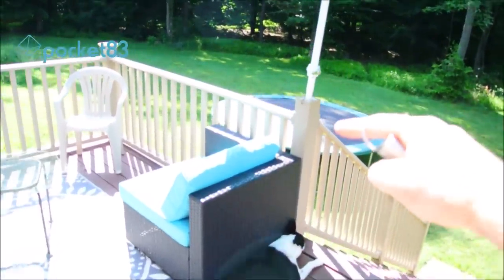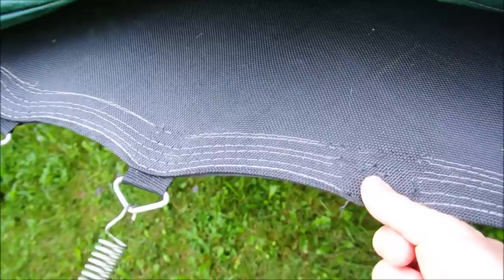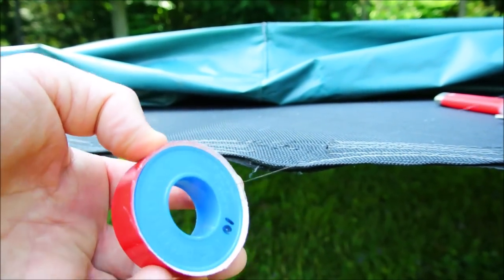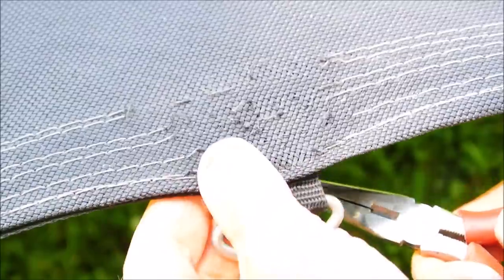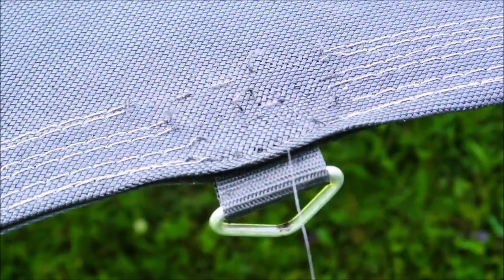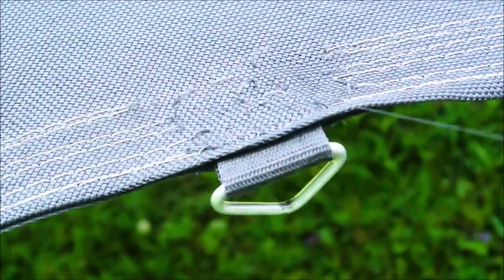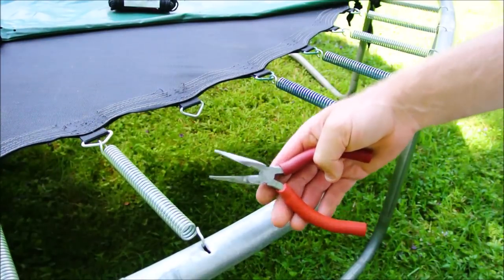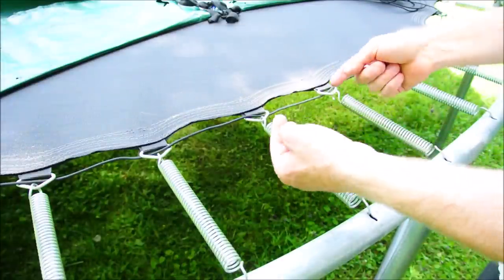Dangerous Trampoline Springs! Easy, safe fix & Mat Repair.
The stitches connecting the springs to a trampoline's mat weaken over time, and eventually springs can be ejected like missiles. This video will show you an easy way to stop springs from shooting off, thus making your trampoline a little bit safer (for bystanders).

Chapters~
0:00 intro
2:25 Stitching
9:55 Paracord
14:08 Testing